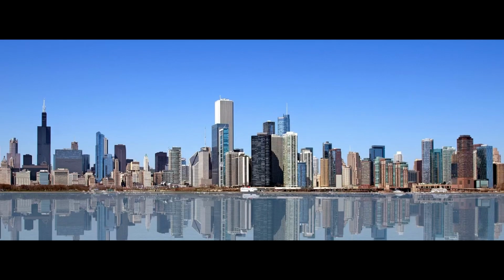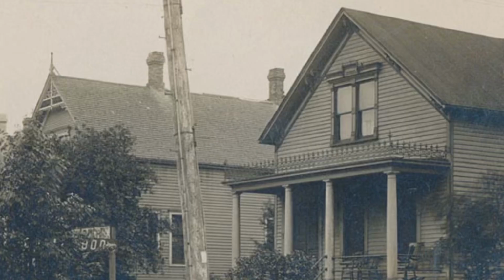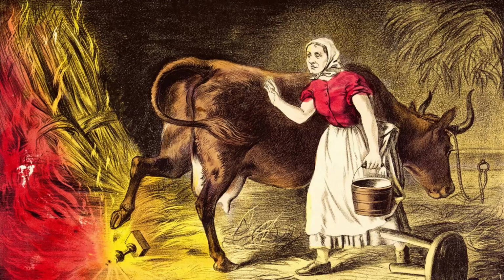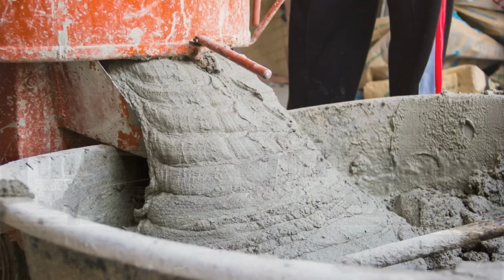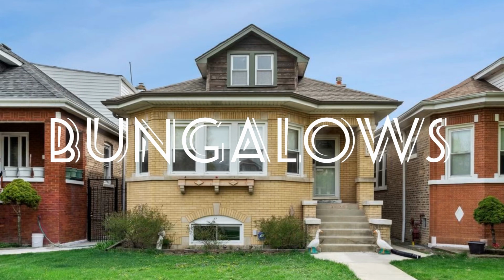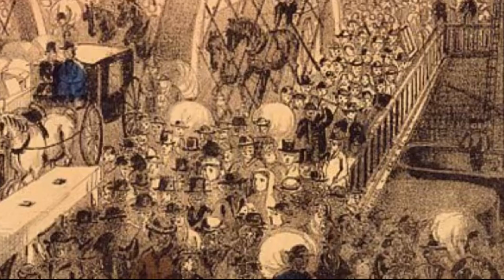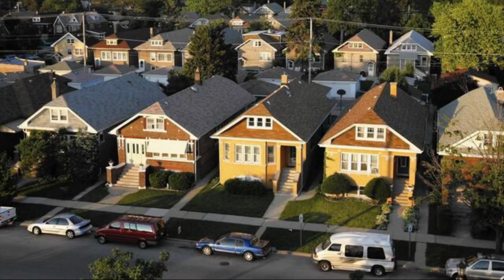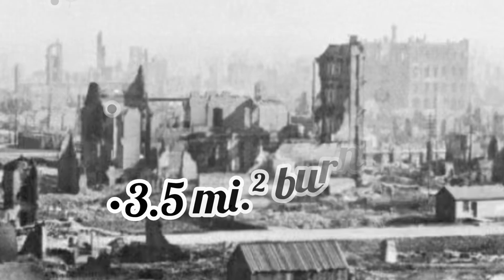How the great Chicago fire brought the bungalow to "The Windy City"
In this video I will tell you about the great Chicago fire,  the great rebuilding, and how the Chicago fire brought the bungalow to ''The Windy City." This was a school project that I put months of research into.  I also interviewed 2 Chicago architects. After 2 months of hard work, I hope you enjoy the video! :)